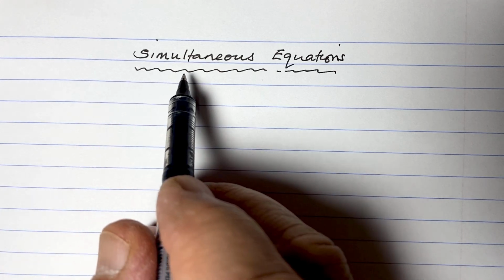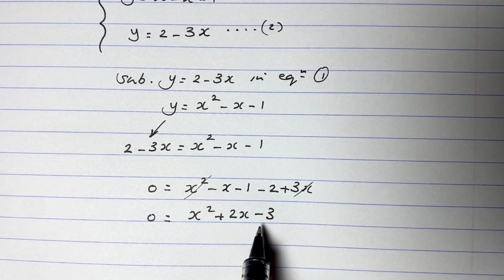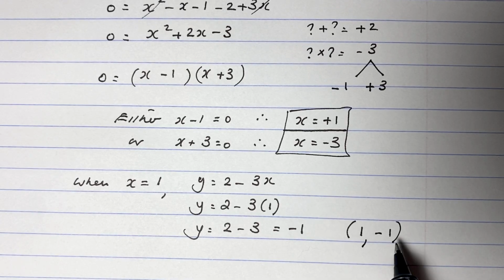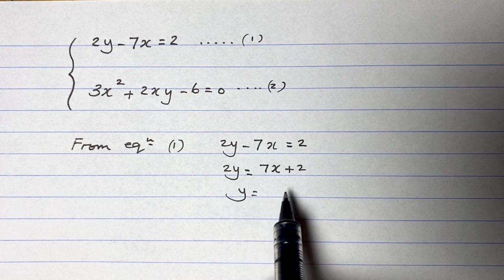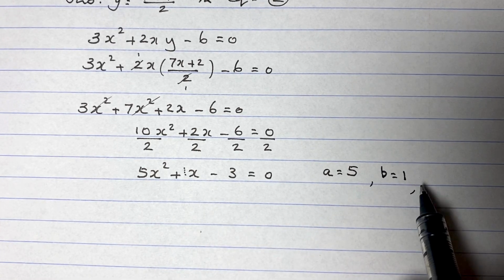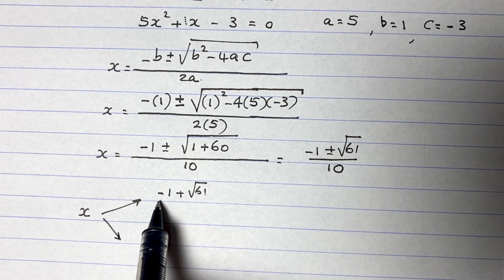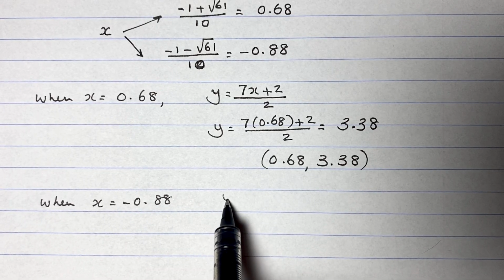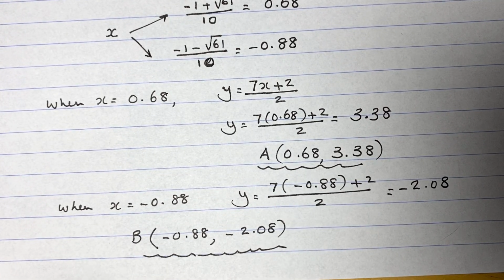Solve Simultaneous Equations Fast, Step by Step Guide (GCSE Maths)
Struggling with Simultaneous Equations? This video explains everything step by step so you can finally understand how to solve them with confidence.

In this lesson, you will learn:

• What simultaneous equations really mean
• How to solve them using substitution and elimination methods
• Step-by-step worked examples with clear explanations
• How to avoid common mistakes in exam questions

Every step is explained in a simple and clear way, so even if this topic feels confusing right now, it will start to make sense as you follow along.

This video is perfect for GCSE Maths students who want to improve their algebra skills and feel confident in exams.

By the end of this lesson, you’ll be able to solve simultaneous equations quickly and accurately.